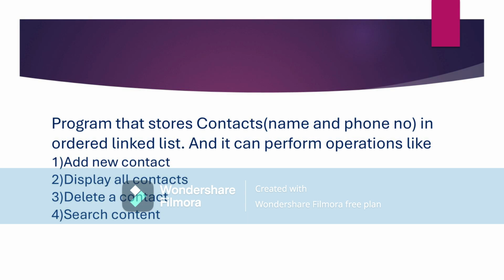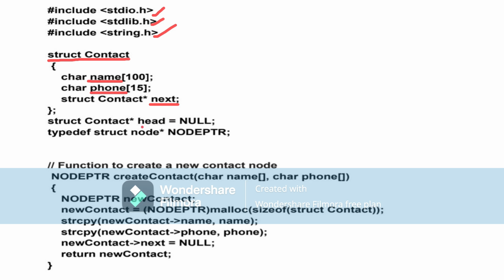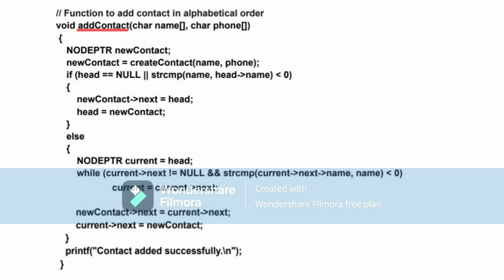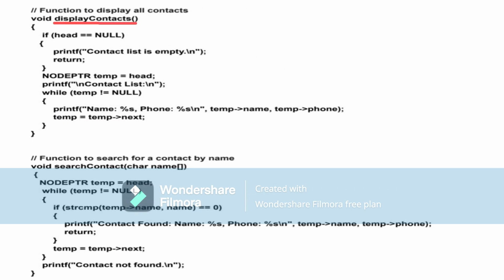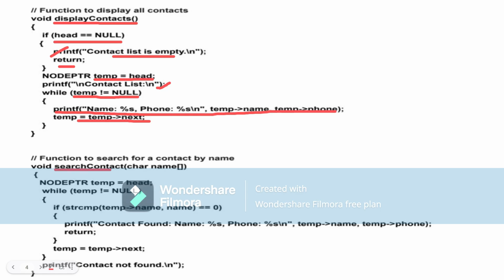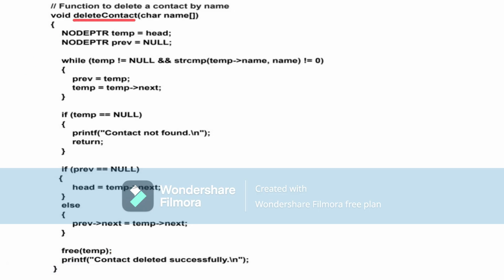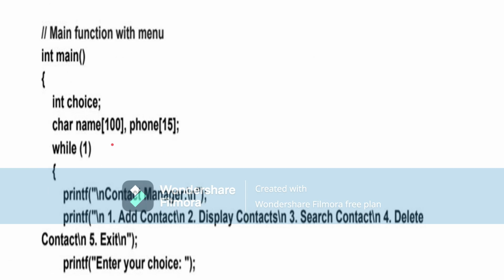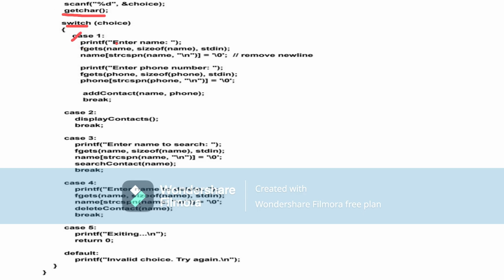PROGRAM TO STORE CONTACT IN A ORDERED LINKED LISTS AND PERFORM OPERATIONS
THIS VIDEO DONE BY 1ST YEAR STUDENTS OF SAPTHAGIRI NPS UNIVERSITY.
VOICE AND PPT BY-
NIDHI KUMARI R
NISARGA SRINIVAS
NISHU KUMARI
NITHYA MP
NIRMALA R SWAMY